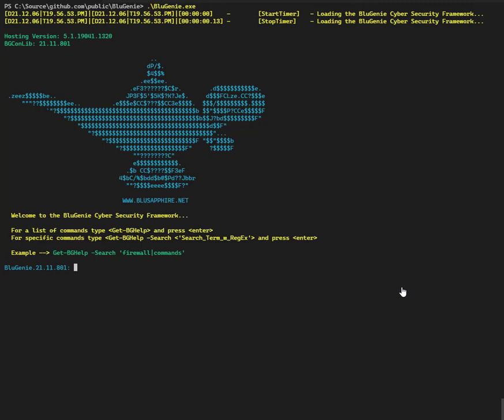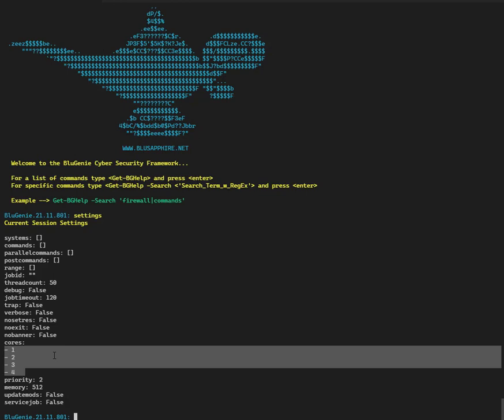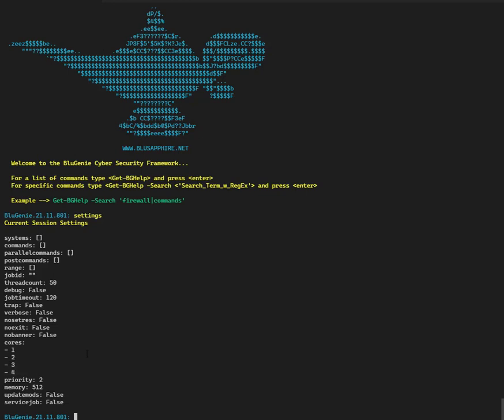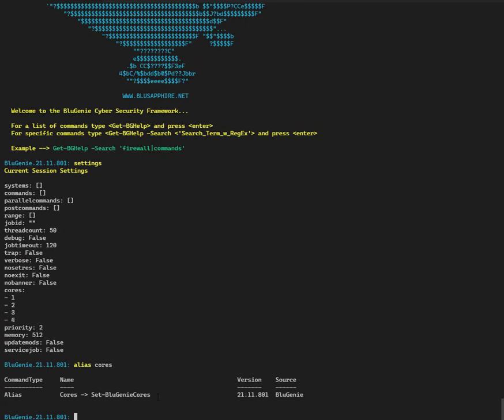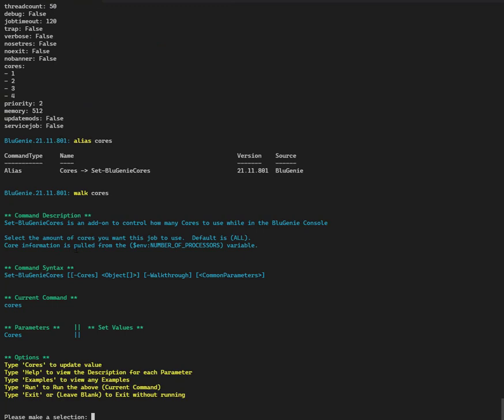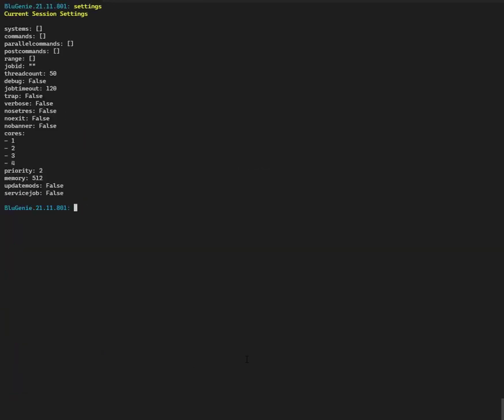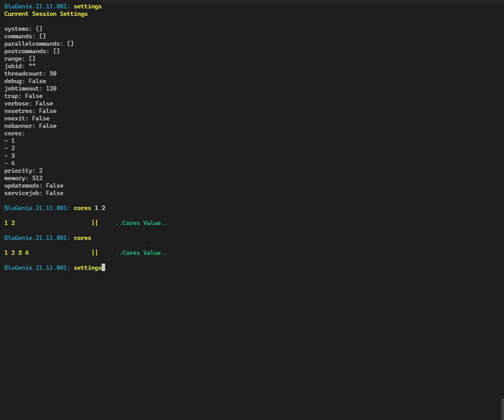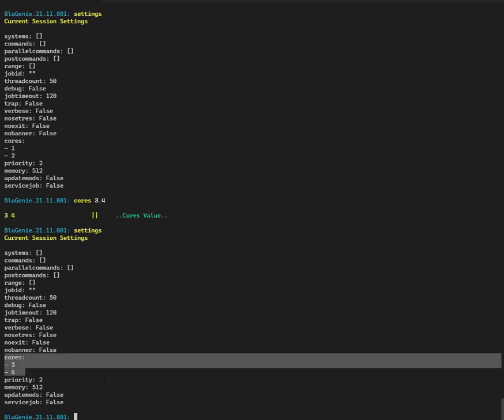012 Select which Core to run on